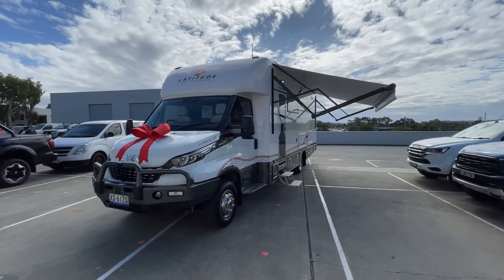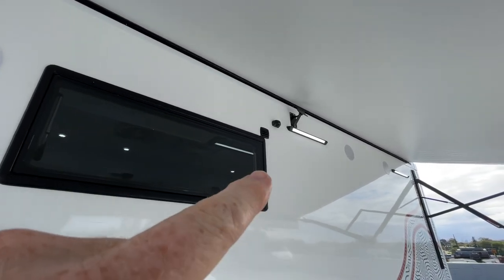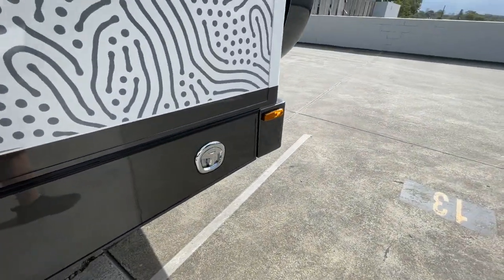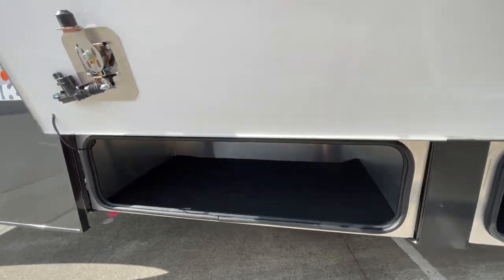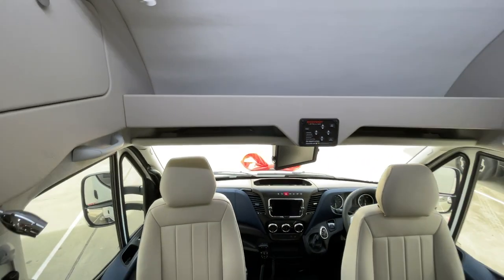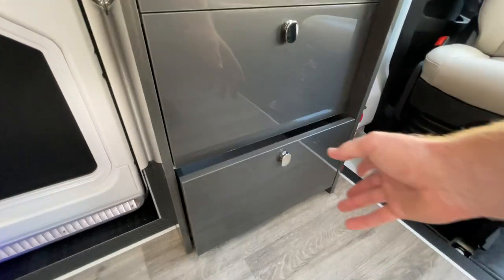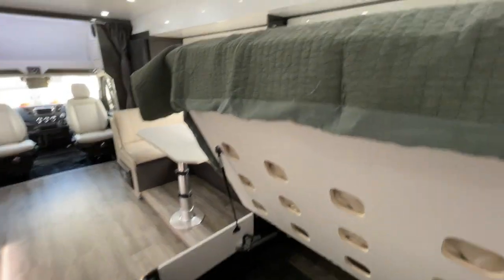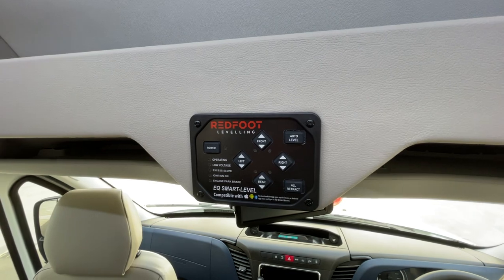Amazing Motorhome. Latitude Element 27 built on the Iveco Daily 70-210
Come on a tour of this beautiful RV before its lucky owners take delivery.
Reach out for more information through our website or socials.